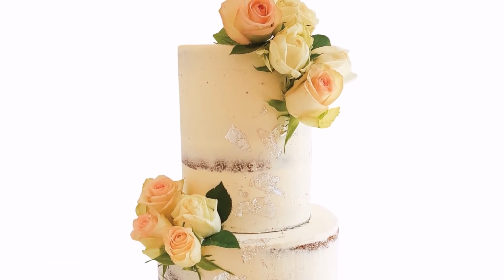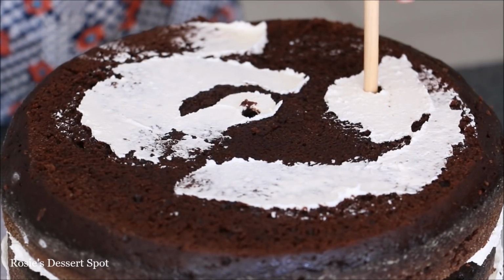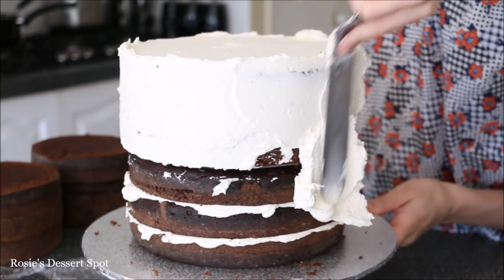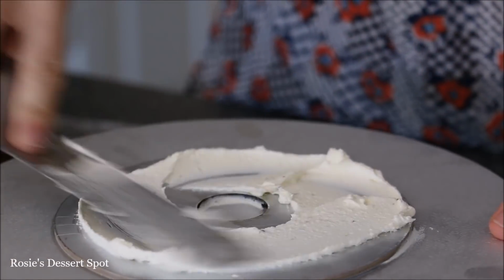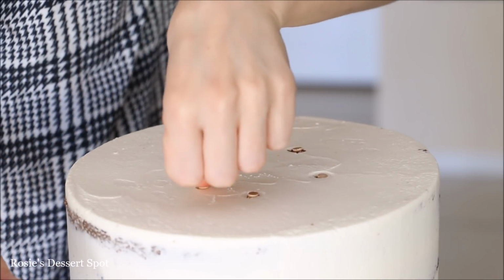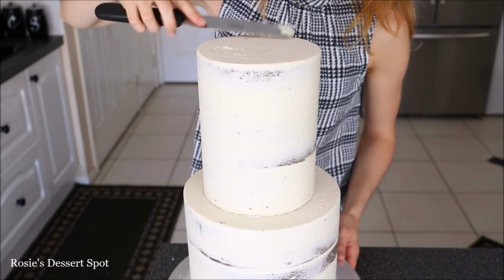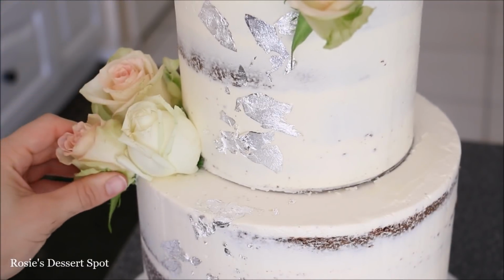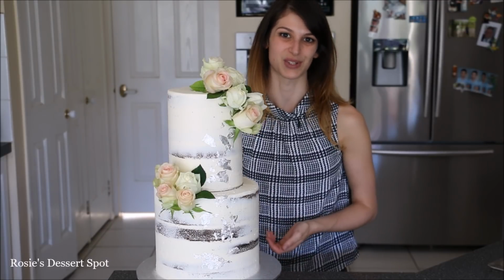SUPER TALL Naked CAKE Centre Dowel tutorial- Rosie's Dessert Spot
In this cake decorating tutorial, I demonstrate how to

If you are enjoying these videos and would love to see more free and valuable cake decorating tutorials on this Channel, check out my Patreon page for awesome perks and rewards and help me to continue bringing you guys fabulous and free content each week.

Thank you guys for tuning in! I loved this cake. Naked cakes are one of those cakes where you either love the style, or you despise it. I am a firm lover of naked cakes and I personally hope they never go out of fashion haha ;)

I have received many comments and questions about how one might go about popping a centre dowel into the cake. This is just one of the ways to go about it. You can use the soft cake board and carve out a circle in the centre with a stanley knife / exacto knife or scissors. You can also use a drill to drill large holes into the board as well. I will surely be making more tutorials of larger cakes than this one, so more techniques are to come :) In the mean time, have a fabulous Tuesday!

With love,
Rosie

Connie Moore
Zena Warwar
Shakeara Sikder
Laura Coulter
Belinda Ellison
Carmela